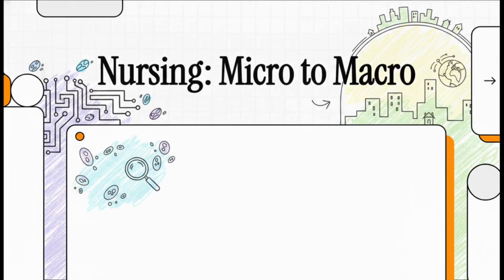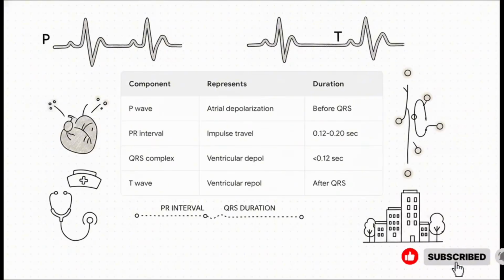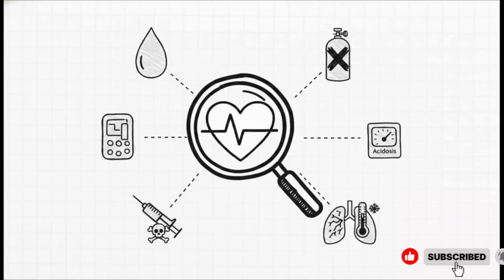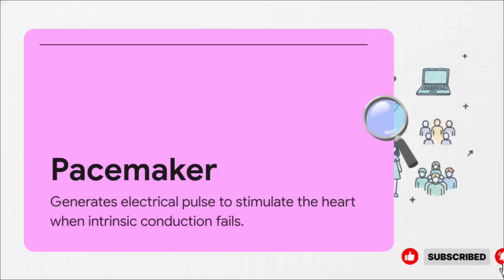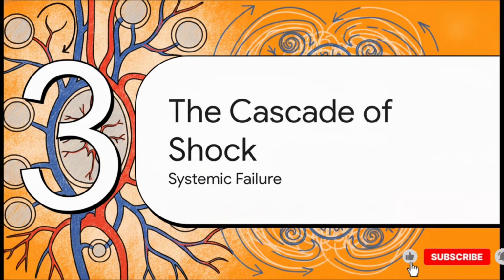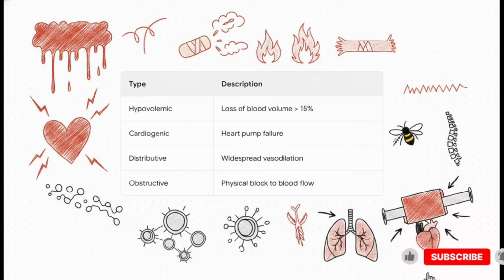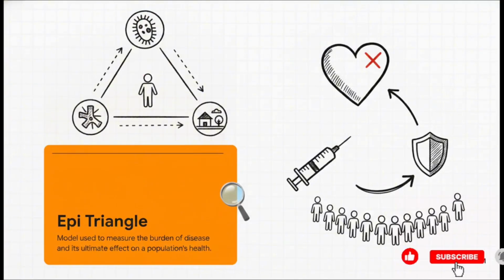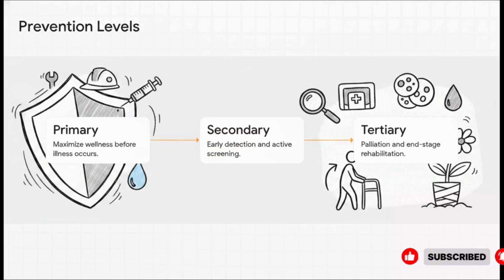EKG Basic ,Cardiac Meds & CPR,The cascade of shock , community nursing and vulnerable populations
In this video, we’ll review the most important topics every nursing student should know:
❤️ Heart’s Electrical Grid (ECG & Dysrhythmias)
💊 Cardiac Medications, Pacemakers & CPR
🚨 The Cascade of Shock
🏥 Community Nursing
🤝 Vulnerable Populations

These lessons are designed to make difficult nursing concepts easier to understand and remember for nursing school, exams, and NCLEX preparation.

📚 Study with me, stay consistent, and let’s become amazing nurses together!